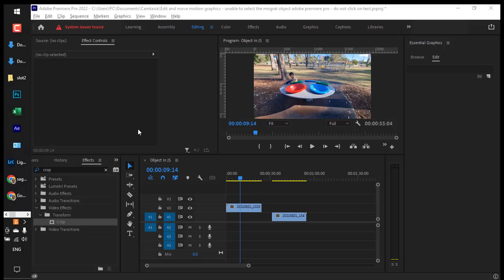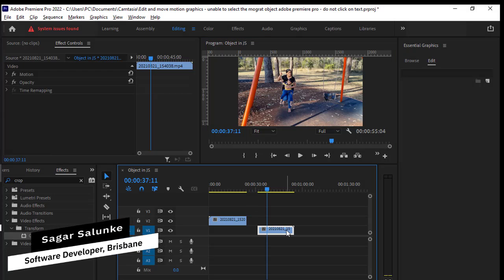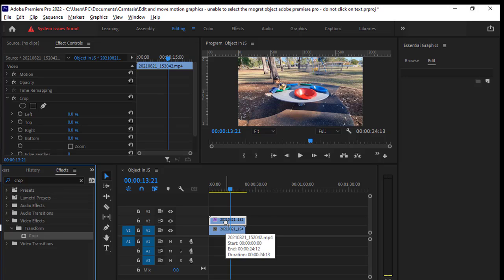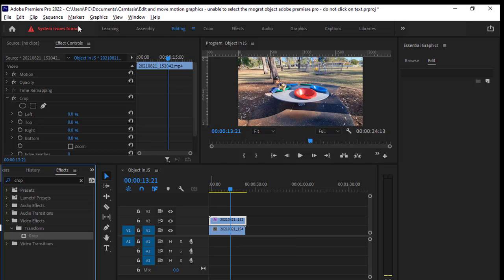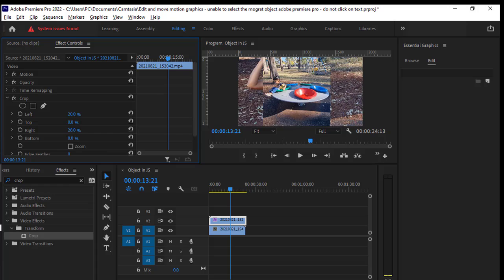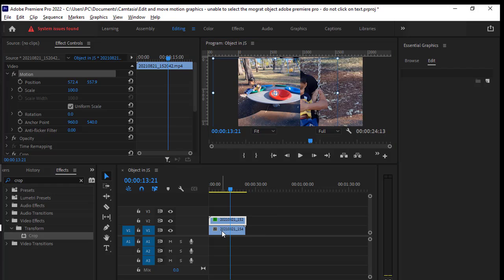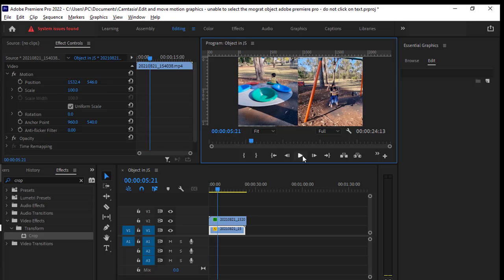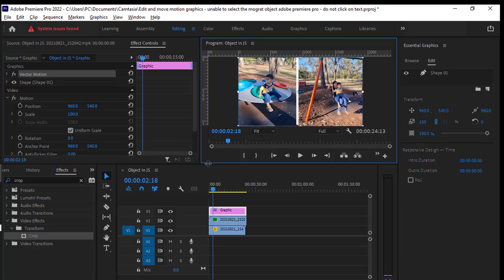How to have multiple videos playing at same time on screen in premiere pro